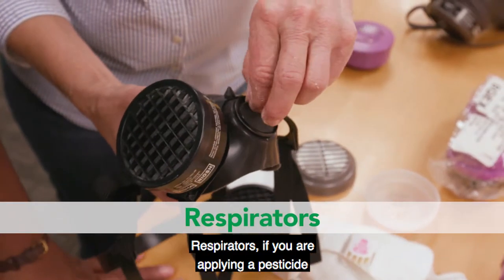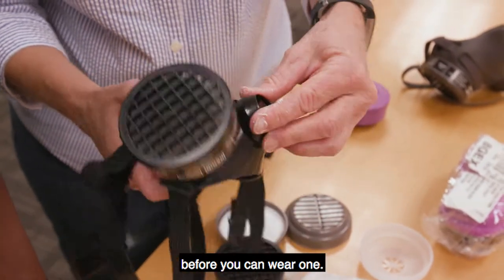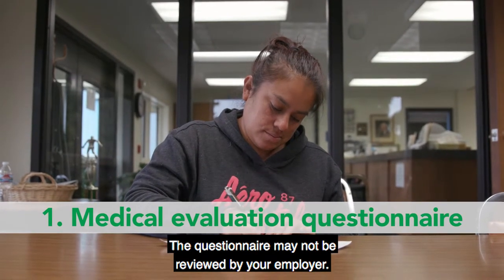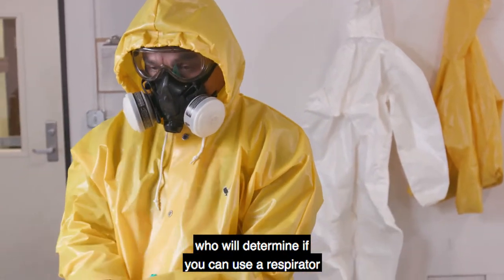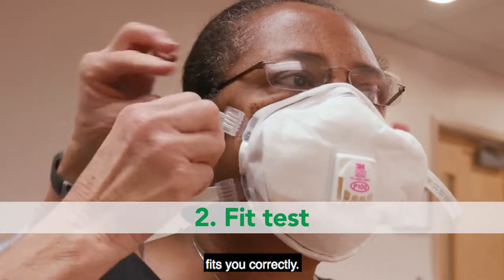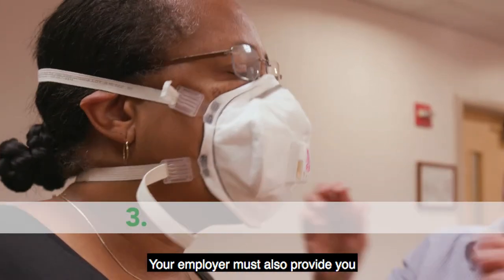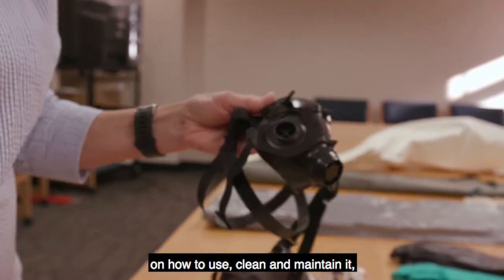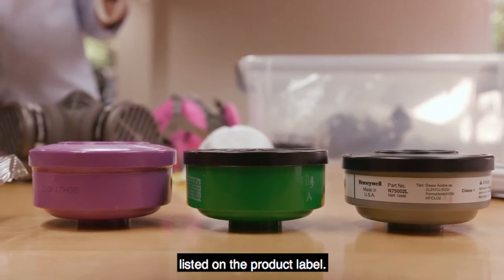Reviews the requirements for respirator use under the worker protection standards (CC)